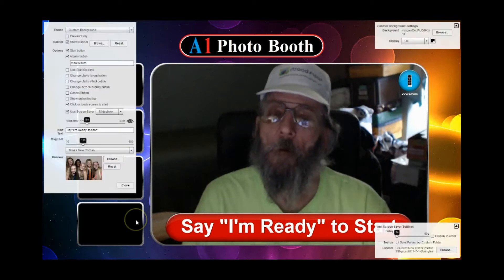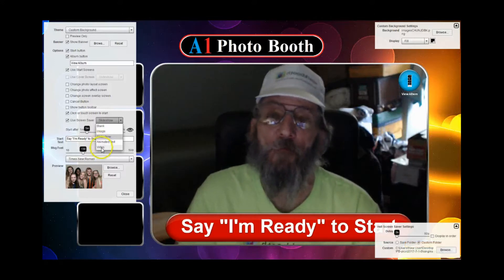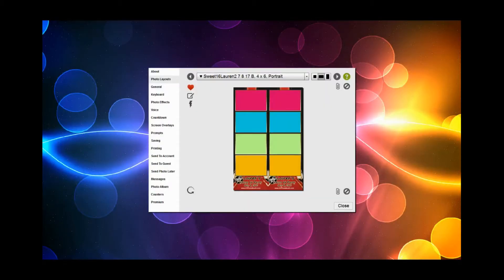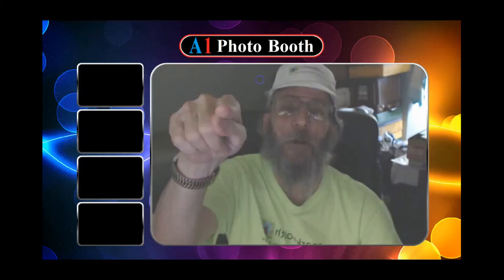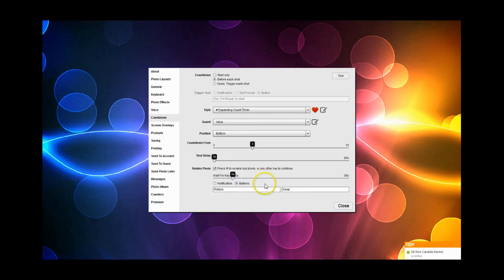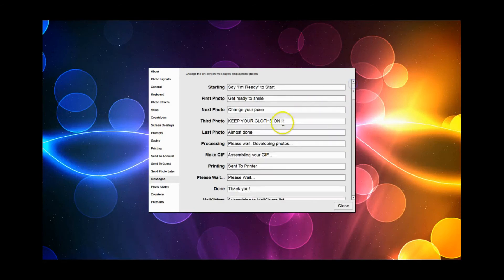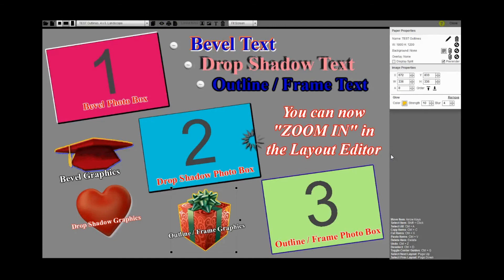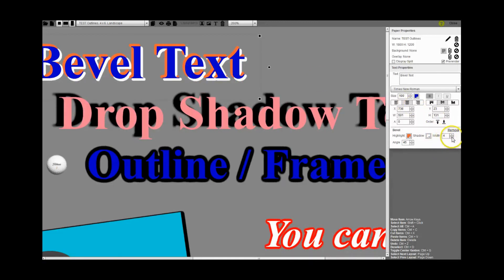5 0 First Look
Here is a First Look at a FEW of the New Features in Sparkbooth 5.0... these are only a few of the many new features that are now available in Sparkbooth Photo Booth Software.

NOTE: during the recording of this video there were a few times you will hear a Sparkbooth audio countdown that is not part of this video, Due to while recording this video in our Sparkbooth Tech Support room, other support team members were also running other units/computers and their audio was picked up by my microphone ... please disregard what sounds like echo's out of sink during some of the session examples.